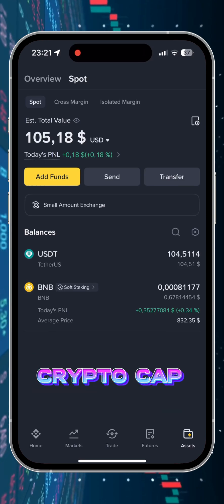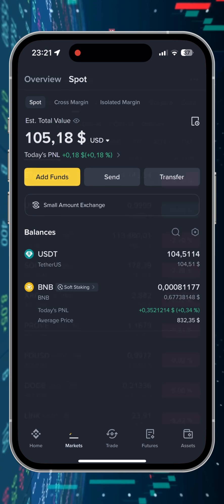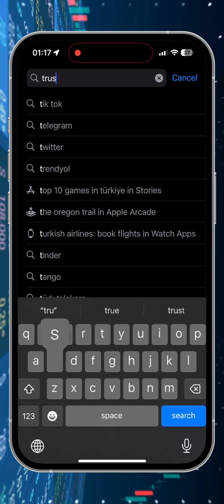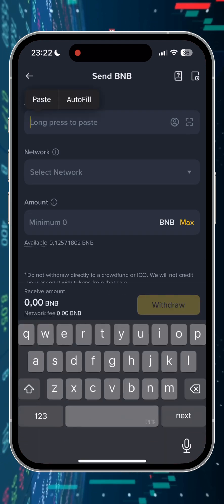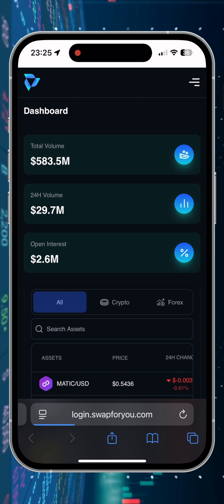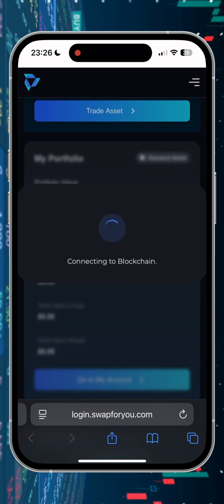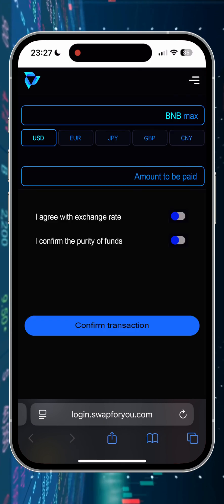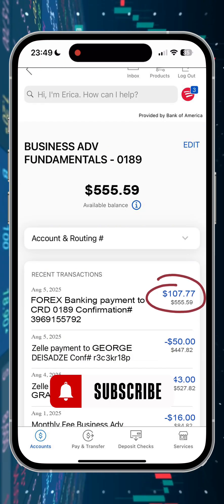2025: How To Withdraw From Binance To Card / Bank Account — No Fees?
Learn how to withdraw from Binance to your bank account or card in 2025 — quickly, safely, and without hidden fees.
💸 Step-by-step guide to cash out crypto (USDT, BTC, USDC, etc.) directly to your bank card (Visa/Mastercard) or bank account, using Binance P2P, instant withdrawal, or no-KYC methods that really work in 2025.

🌍 Works worldwide — tested in Dubai, Singapore, USA, UK, and EU.
✅ Convert crypto to fiat (USD, EUR, GBP, TRY, etc.) instantly with low or zero commissions.
🚀 Ideal for beginners and traders who want to withdraw Binance funds safely and avoid limits.
📖 Chapters:
0:00 Intro — How to Withdraw From Binance in 2025
0:30 Step 1 — Withdraw to Bank or Card
1:15 Step 2 — Avoid Fees and KYC
2:10 Step 3 — Instant Withdrawal Tips
2:50 Final Tips — No-Limit Methods
3:20 Outro — Summary & Key Points